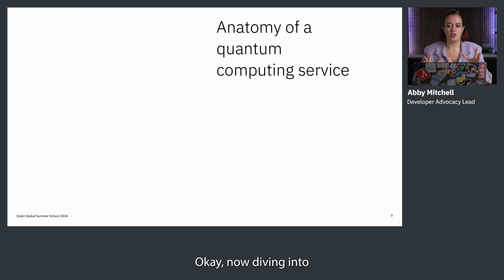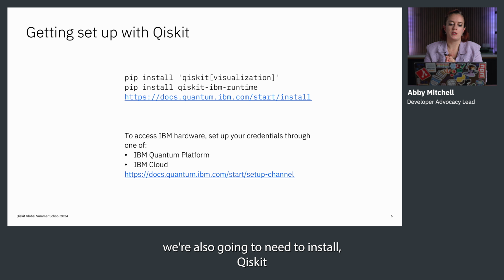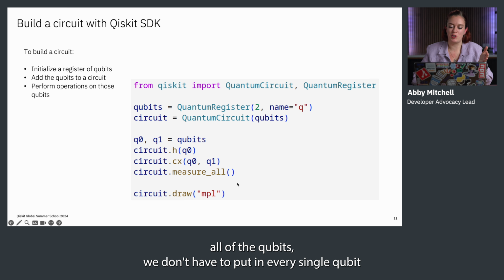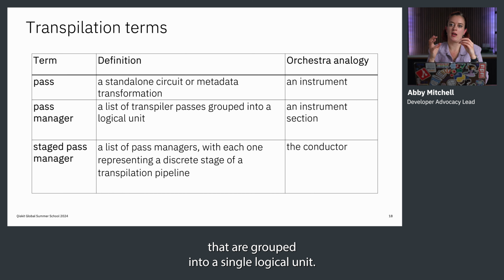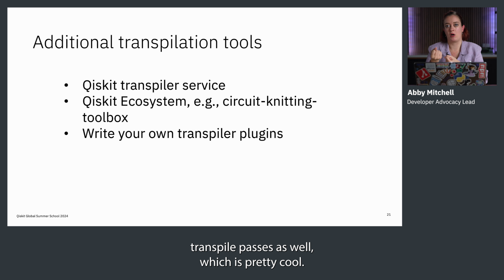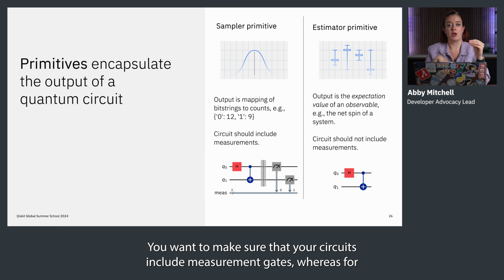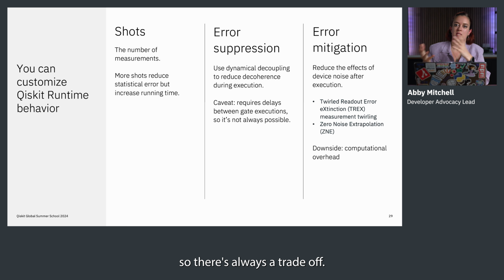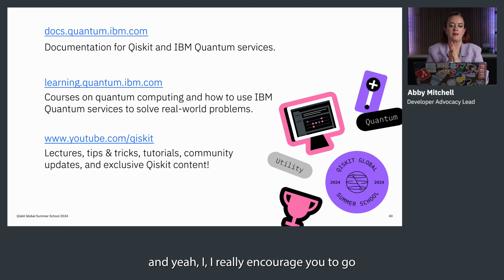Start Writing Quantum Code with Abby Mitchell: Qiskit Summer School 2024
This lecture is a broad overview of Qiskit's quantum computing software capabilities, including the latest updates for the Qiskit SDK v1.x. From building circuits, to understanding the basics of transpilation, to running programs on real quantum devices - this lecture will cover key concepts you'll need to know to get started writing quantum code!

The Qiskit Global Summer School is a two-week intensive summer program designed to empower the quantum researchers and developers of tomorrow with the know-how to explore the world of quantum computing, as well as refresh and sharpen the industry professional’s skills. This fifth-annual summer school will prepare participants for the imminent era of quantum utility. Using hands on examples, the syllabi will guide students through areas of near-term practical importance.